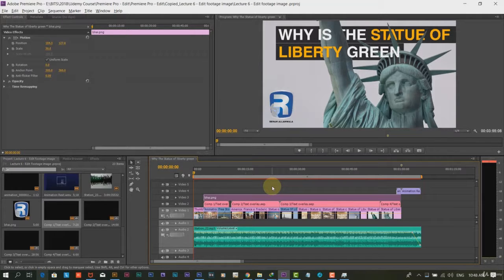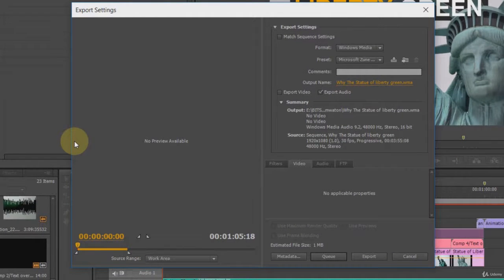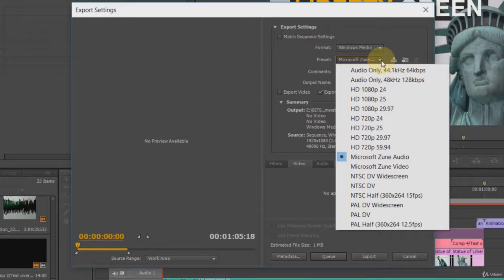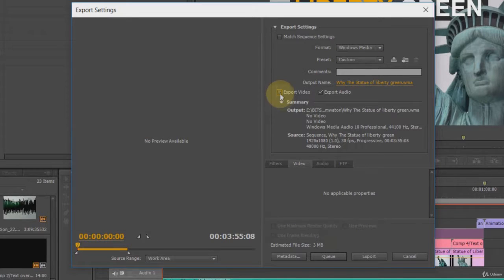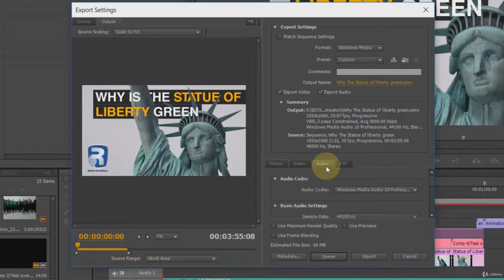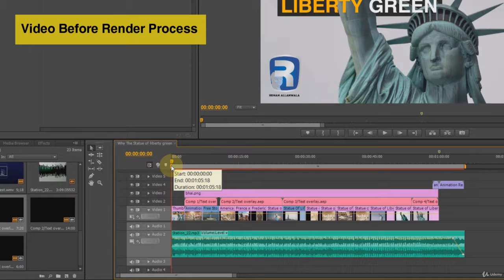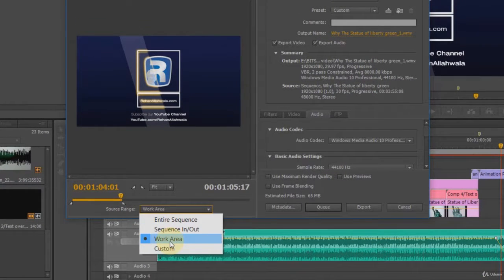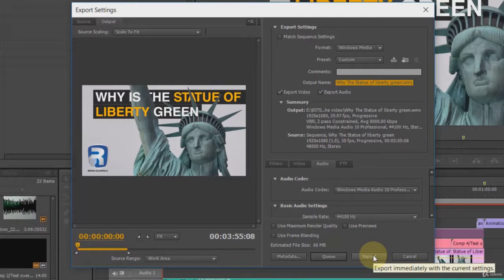Lesson 10 : Understanding Work Area, Render Settings and Final Video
- Art of creating news report/Content Writing
- Create eye-catching thumbnail for the videos
- Create Short and Viral Videos
- Create your own Social Media Video Brand
- Make Money by creating small ads for clients and YouTube
- Start your own micro video log (vlog)

* Requirements
- Be able to work on Adobe Photoshop, Adobe After Effects and Adobe Premiere with basic understandings of how these software work.

* Description
- You are willing to create videos like famous video creators such as AJ+, NAS DAILY and share information, news with the world via video, but fear that you will not get good junk of views on your content? Well you do not need to worry about that.

On social media, you merely have three seconds to grab someone's attention to see your content, so your concern that you might not get good views number and share, is RIGHT! This course, How To Make 60 Second Video has been designed to create amazing micro videos. These kind of videos has the tendency to deliver the message in just 1 minute.

Plus, great chance of the content to go viral. The course, How To Make 60 Second Video covered all important aspects of creating video, right from How to develop a story. How to script a video. How to make decent, good looking title or thumbnail. How to collect data from the internet. Editing the videos and images. And how make the video an action-oriented with beautiful closing animation using Adobe Photoshop, Adobe After Effects and Adobe Premiere.

After you finish the course, you will be able to build your own social media video brand. Are you in?

* Who this course is for:
- Media students, who have worked on Photoshop, Sony Vegas, Premiere, Movie Maker and those who are inspired with vloggers.